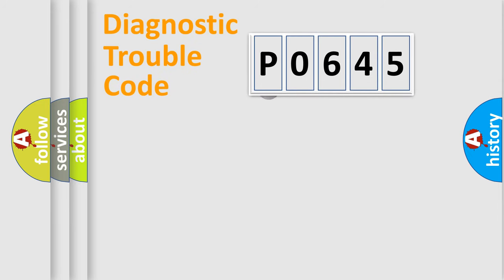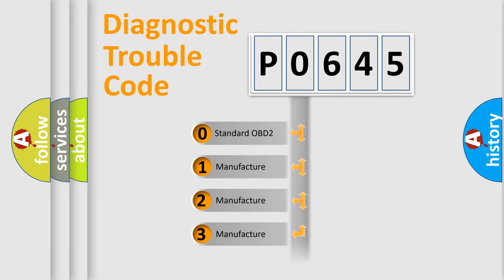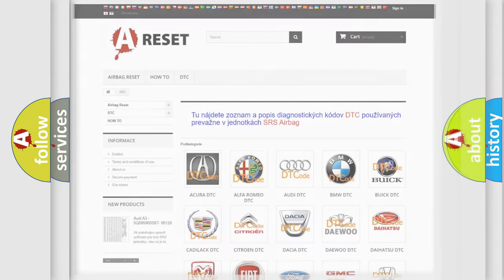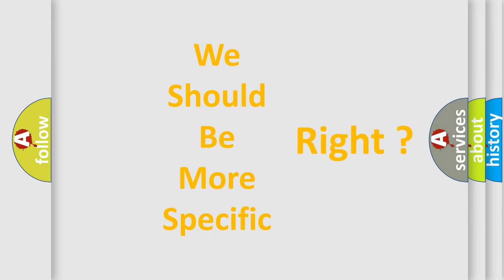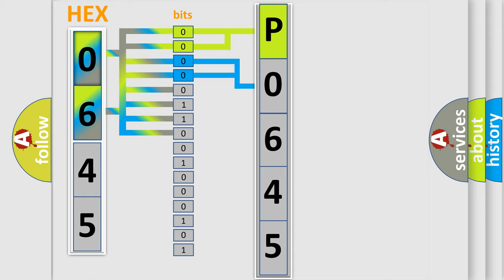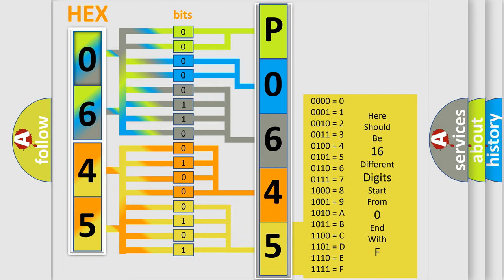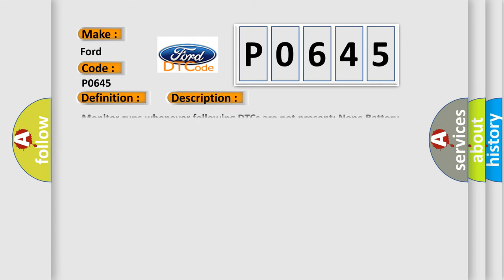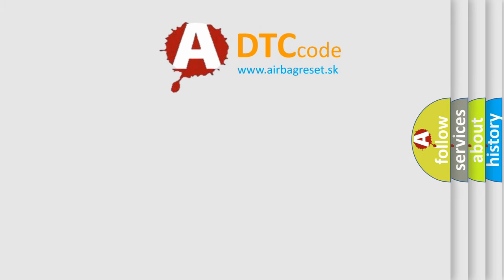DTC Ford P0645 Short Explanation